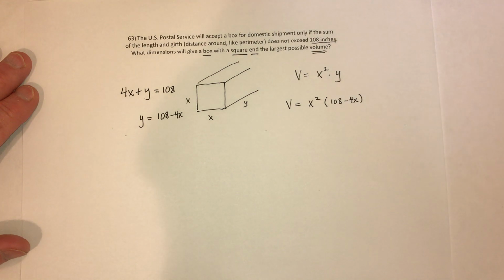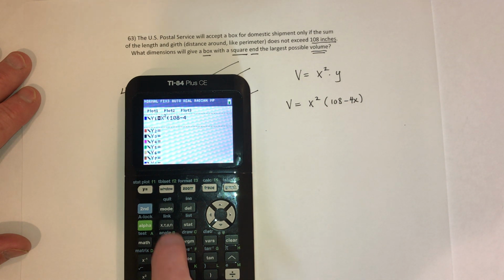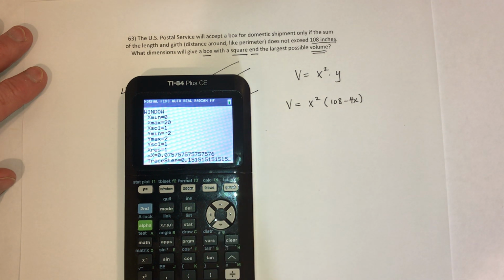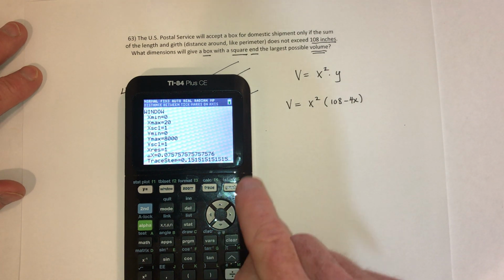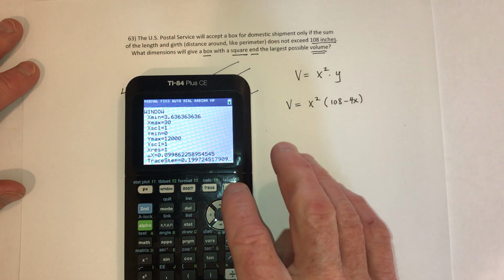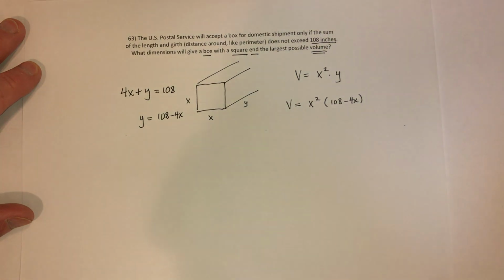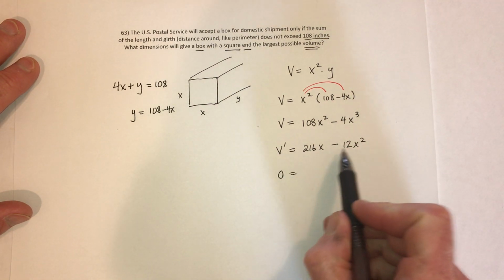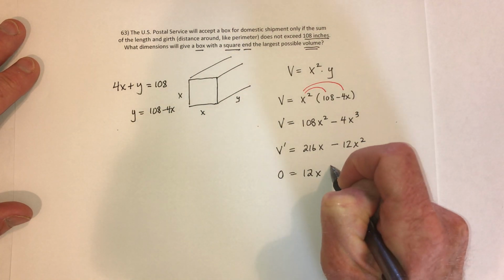Math 3A Podcast 63